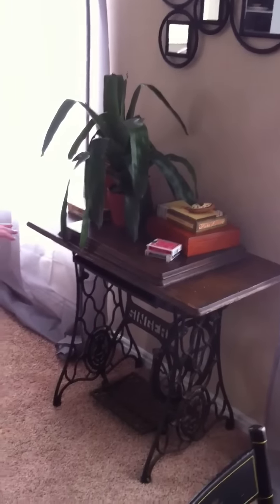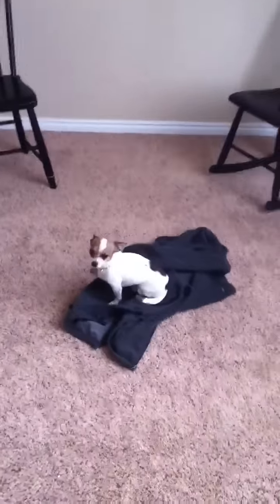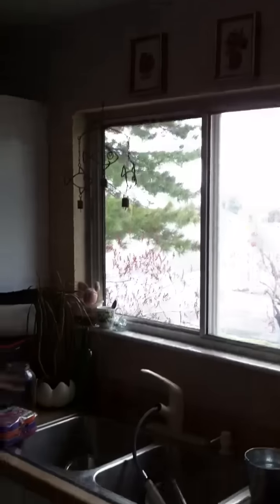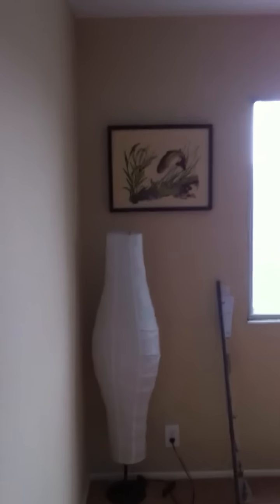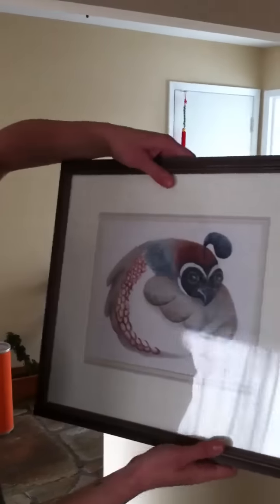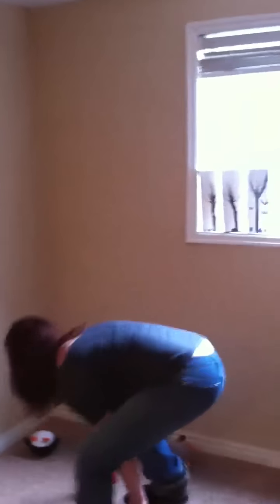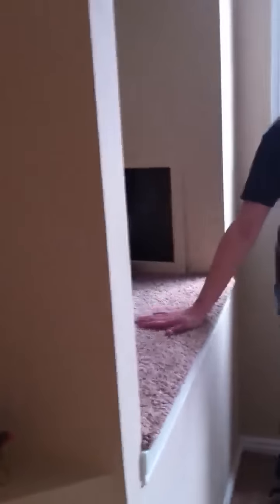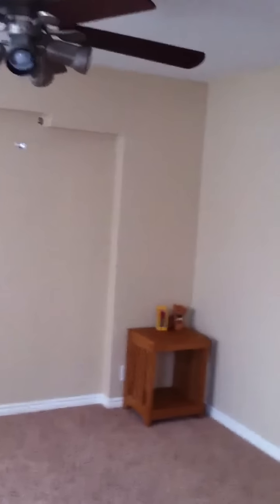BaseCamp Ponderosa 1st tour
Sitrep!